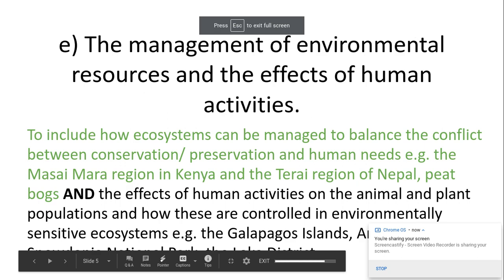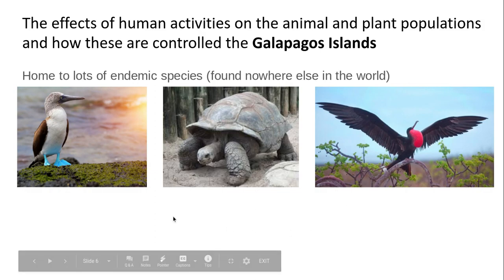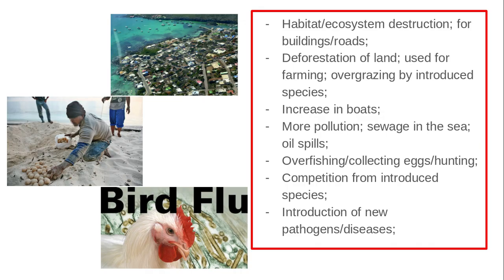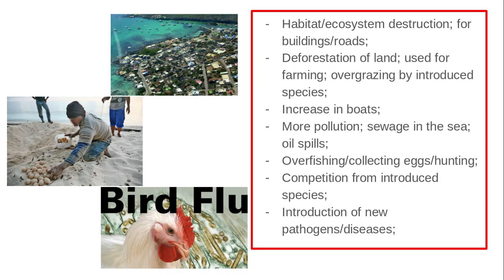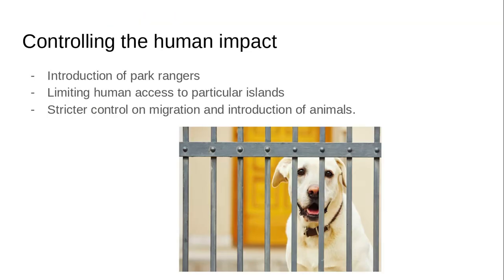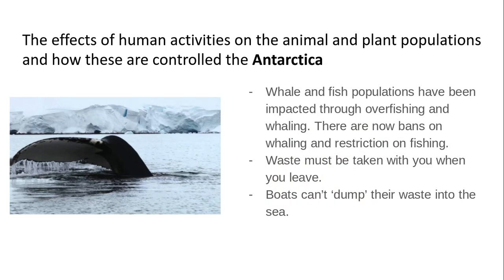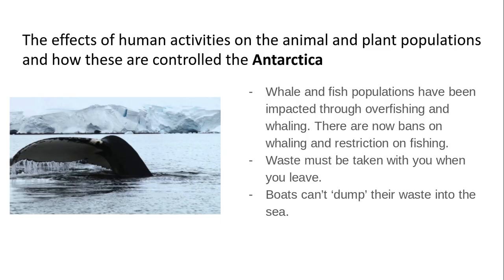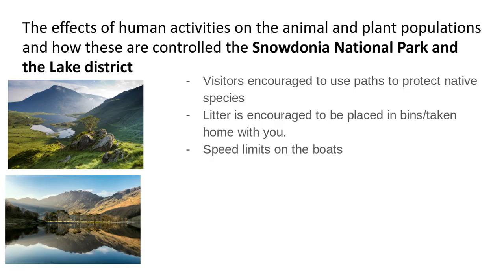6 3 2 Populations and sustainabilty PART 2 e) Galapagos, Antarctica, Snowdonia, and the Lakes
6.3.2 Populations and sustainability
PART 2
e) The management of environmental resources and the effects of human activities.
To include how ecosystems can be managed to balance the conflict between conservation/ preservation and human needs e.g. the Masai Mara region in Kenya and the Terai region of Nepal, peat bogs AND the effects of human activities on the animal and plant populations and how these are controlled in environmentally sensitive ecosystems e.g. the Galapagos Islands, Antarctica, Snowdonia National Park, the Lake District.